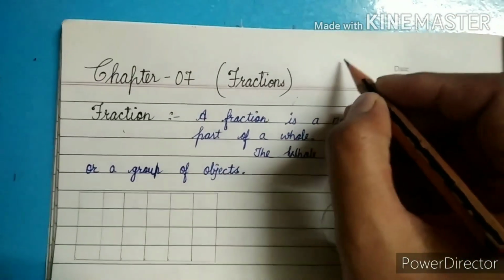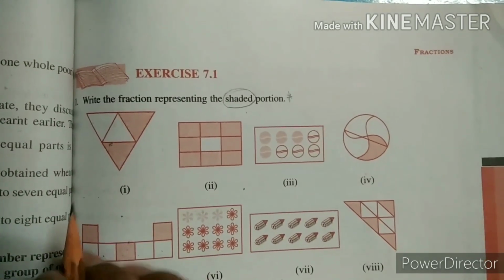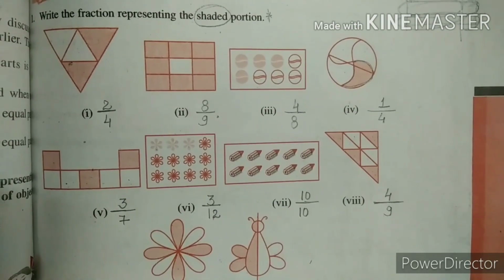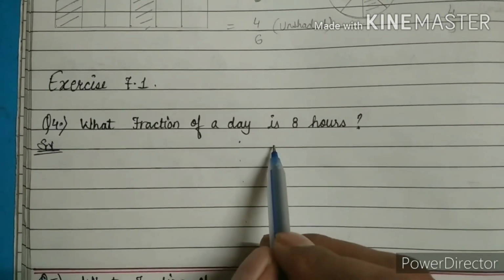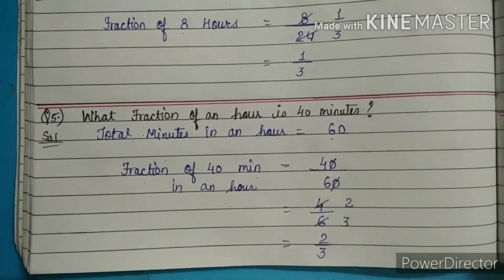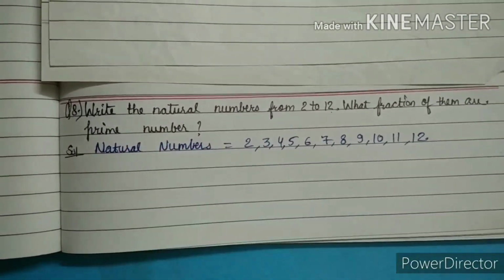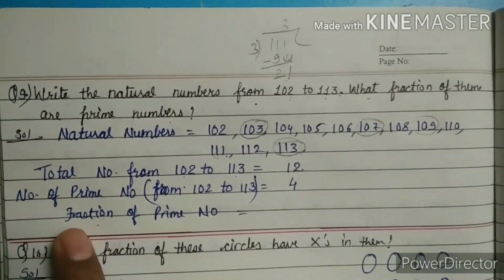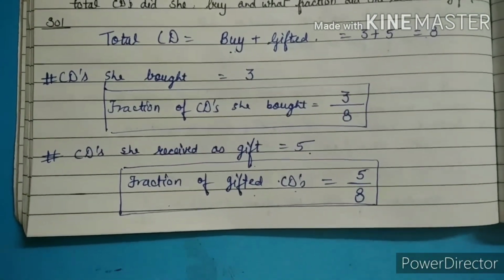Mathematics/Class-6/Chapter- 7/Fraction/Exercise 7.1/ with into/Q 1 to Q 11/ full Solution